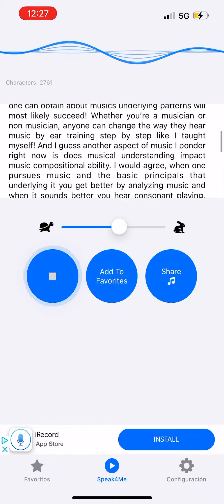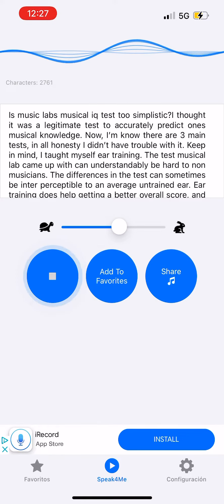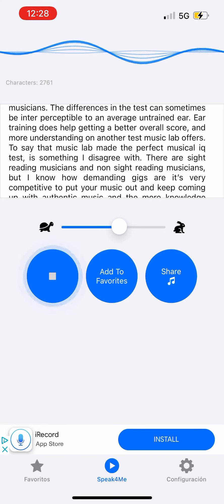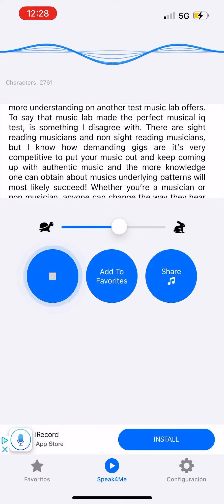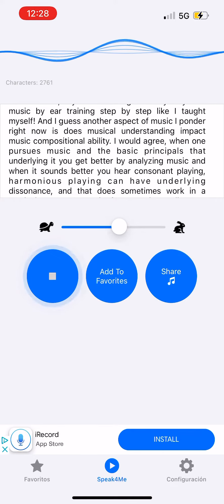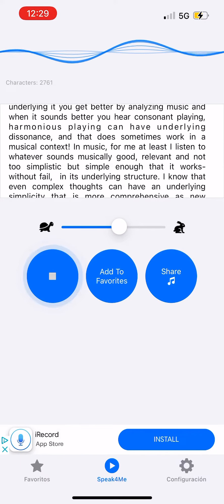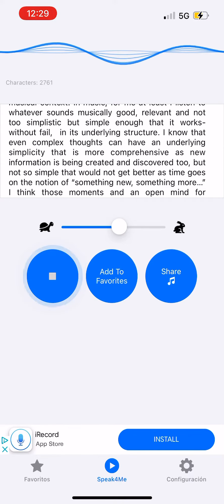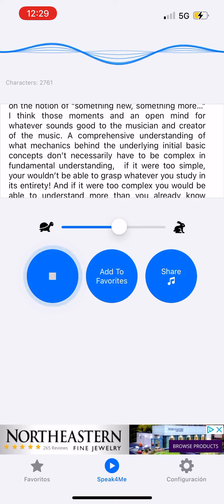Music: My Method